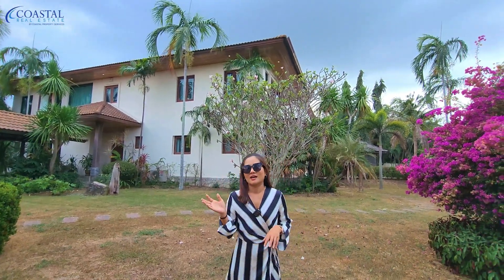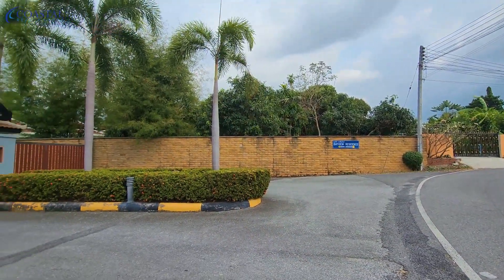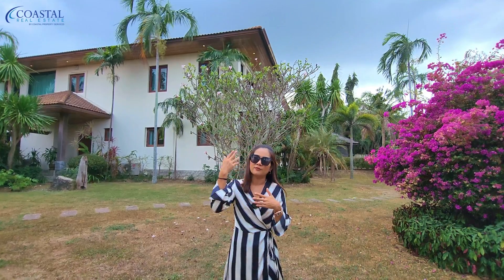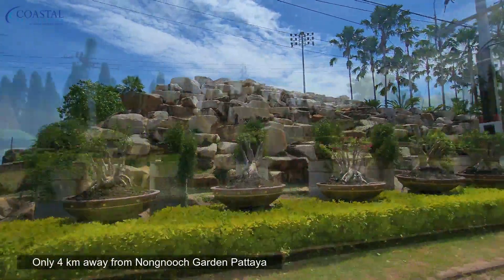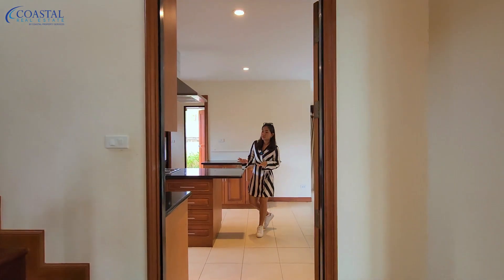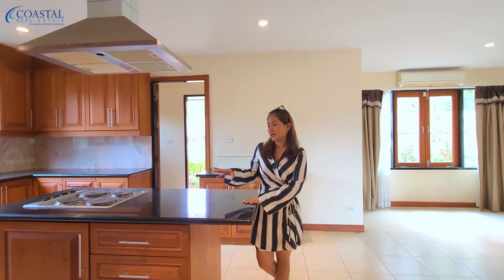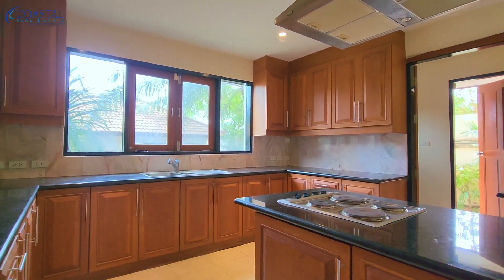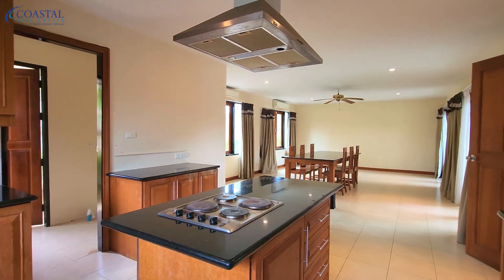House with Pool for Sale at Bayview Residence in Bang Saray - Pattaya (Price in description)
Offered for sale at 12,950,000 baht.

Pricing is subject to change. For the most current pricing please view this home on our site. Reference H014653

Welcome to luxurious living at Bayview Residence in Bang Saray, where a spectacular 2-storey house awaits its new owner. Boasting an impressive and spacious design, this residence is a harmonious blend of comfort, elegance, and modern convenience.

Spanning two floors, this property offers a generous living space of 6 bedrooms and 5 bathrooms, providing ample room for both privacy and family gatherings. The living room is a focal point of the home, exuding an inviting ambiance for relaxation and entertainment.

For utmost convenience, the house features a dedicated maid/guest room with its own ensuite bathroom, ensuring that every guest feels at home. The European kitchen is a culinary haven, equipped with top-of-the-line appliances and stylish finishes, making every meal preparation a delightful experience.

Situated on a land size of 374 square wah, the property allows for an expansive and beautifully landscaped garden, creating a serene oasis for outdoor activities and relaxation. A private swimming pool adds a touch of luxury, inviting you to indulge in refreshing swims or soak up the sun in absolute privacy.

The house is offered unfurnished, providing the perfect canvas for you to personalize and decorate according to your unique style and preferences. With a thoughtful layout and design, this residence seamlessly combines functionality with aesthetic appeal.

Convenience extends to the exterior, where you'll find ample parking space for two cars, ensuring hassle-free arrivals and departures. The attention to detail is evident throughout the property, making it an ideal home for those seeking a harmonious blend of comfort, style, and sophistication.

Bayview Residence in Bang Saray offers a prestigious lifestyle, and this 2-storey house is a prime opportunity to experience the epitome of modern living. Don't miss your chance to own this exquisite property and elevate your living experience to new heights.